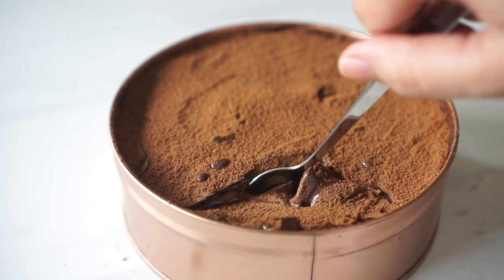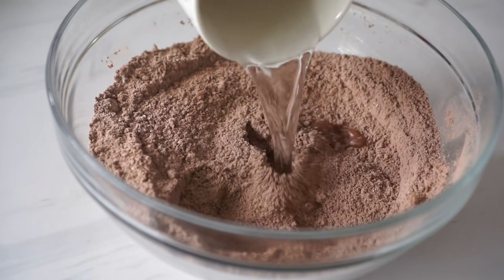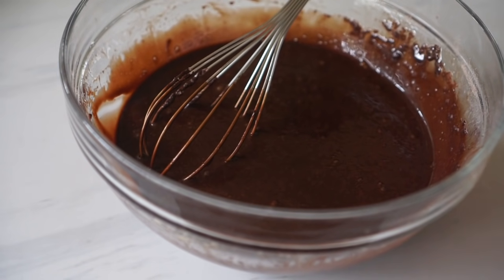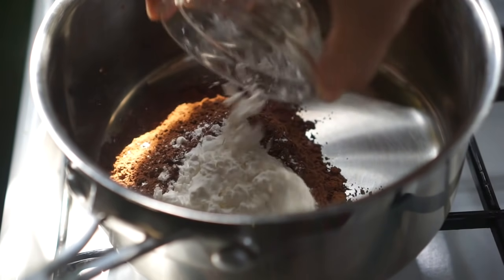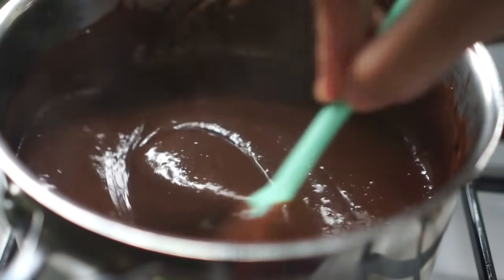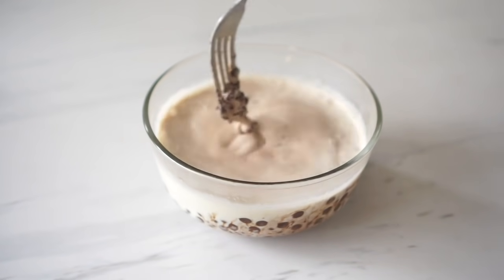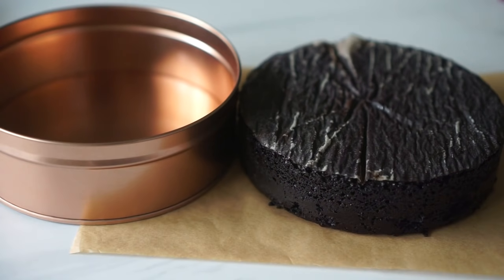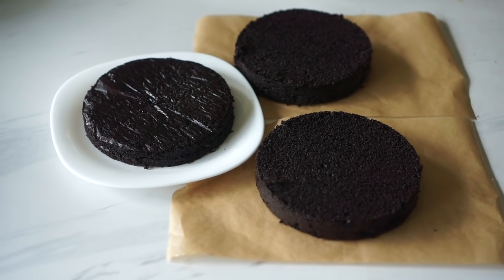My Take On Dream Cake - Treats By Jenny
I'm sure you've heard of the Dream Cake that's been the talk of the town for a while now. Here's my take on a 5 layered chocolate cake!

Yields: 3 6inch Tin Chocolate Cake
Baking Temp 350 DF

Ingredients:

Chocolate Cake:

100g all purpose flour
50g cocoa powder
1/2 tsp salt
1 tsp baking soda
1/2 tsp baking powder
225g white sugar
1 large egg
1 tsp vanilla extract
100 ml buttermilk
50g vegetable oil
100g hot water
1/2 tsp instant coffee

Chocolate Pudding:

130g white sugar
32g cocoa powder
3 tbsp cornstarch
1/2 tsp salt
530ml full cream milk
30g butter
1 tsp vanilla

Chocolate Ganache

200g dark chocolate
200ml heavy cream

Melted Chocolate

200g semisweet chocolate

3 tbsp cocoa powder (dusting on top)

You will also need 3 6in tin can